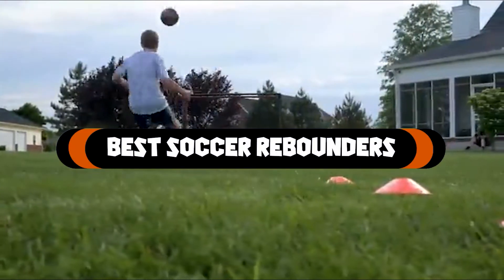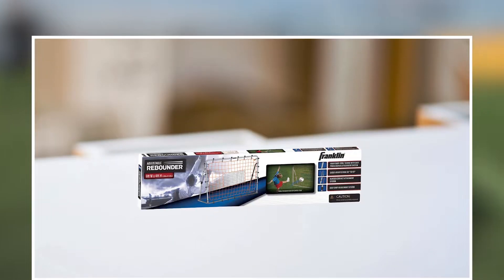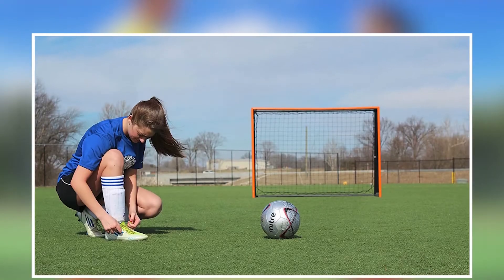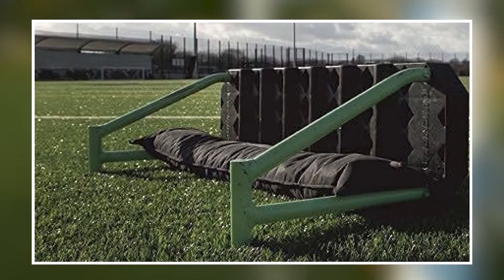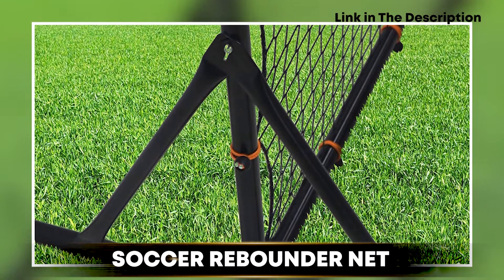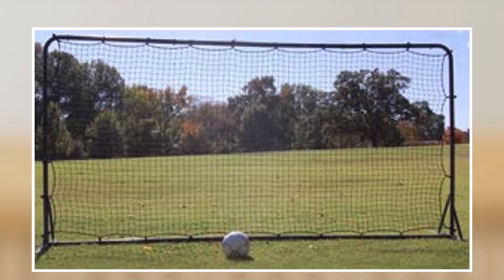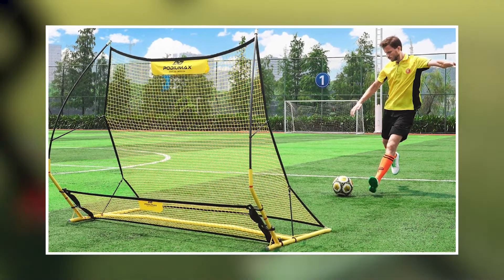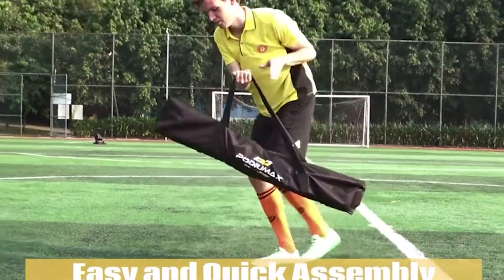Soccer Rebounder : You Should Try at least Once!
Some of the footage used in this video is not original content produced by Champions Choice Portions of stock footage of products was gathered from multiple sources including, manufactures, fellow creators and various other sources.